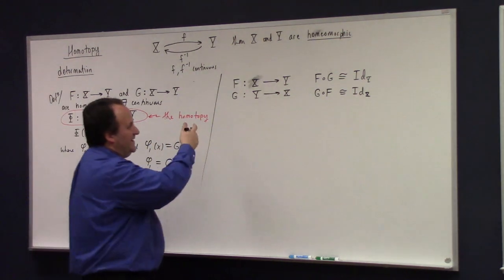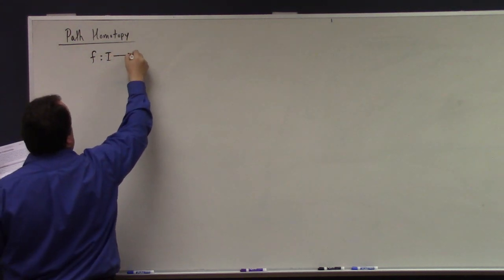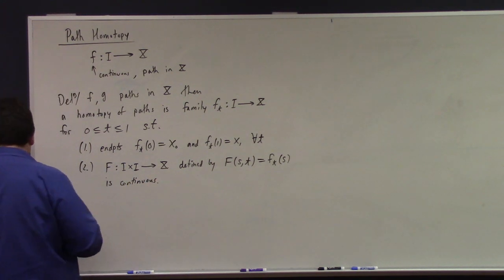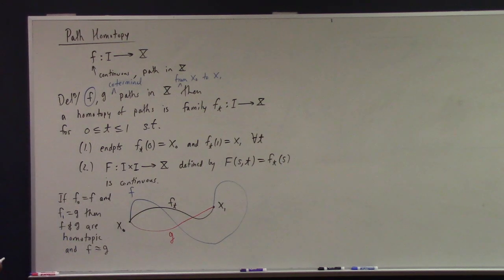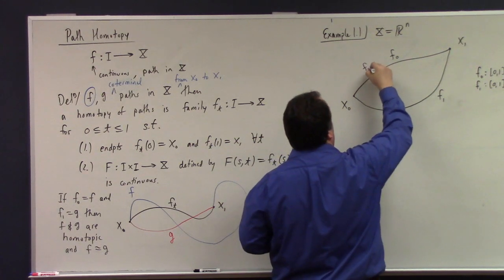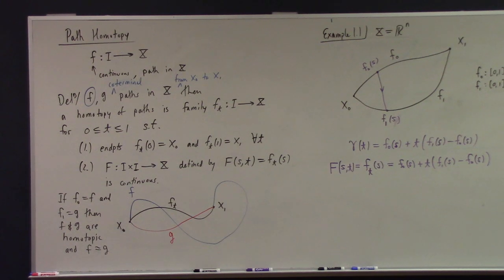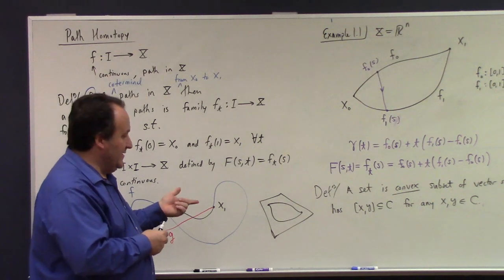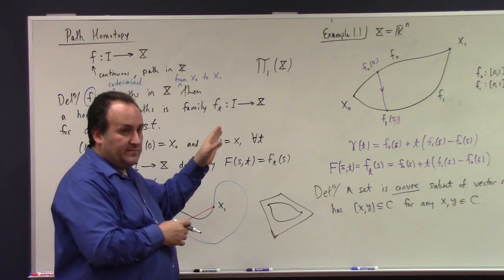Advanced Analysis: word on topological groups and actions, homotopy begins, 11-7-24 part 2